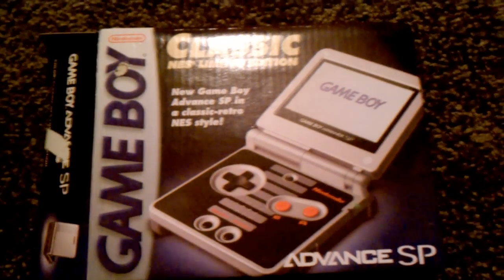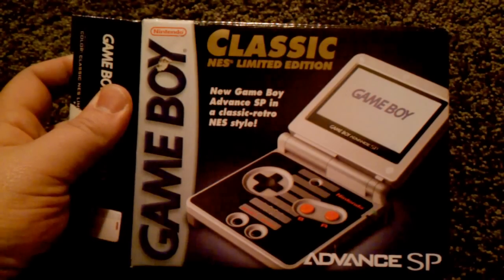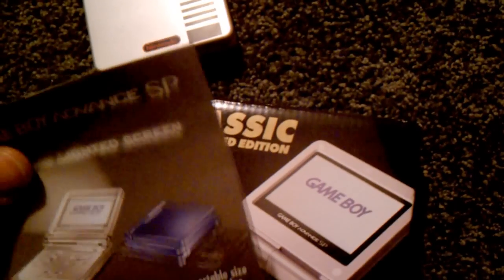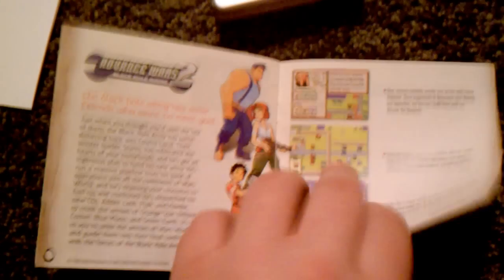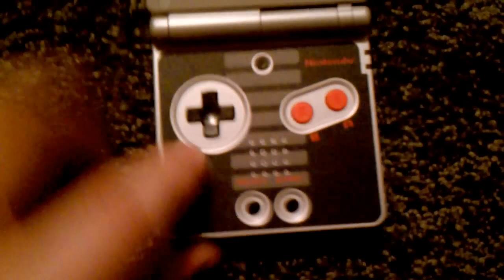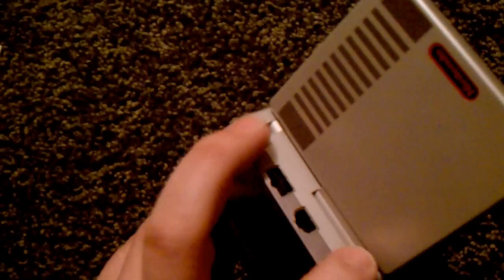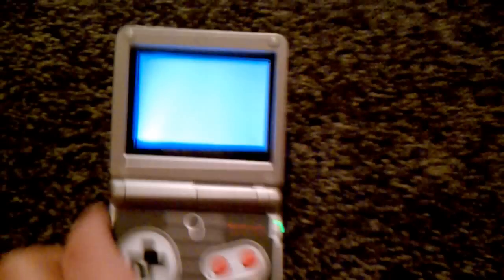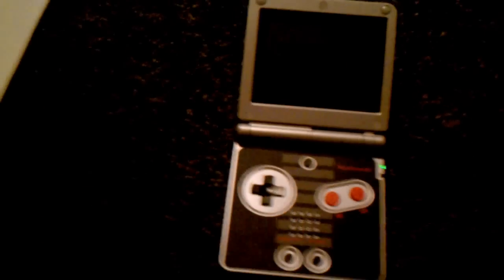Classic NES Limited Edition Gameboy Advance SP Unboxing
An unboxing video my old Gameboy Advance SP that I retired once I upgraded to the Nintendo DS.  I love this SP and put very many hours of gameplay on it.

1/27/2014 - WOW! 10,000 views.  I was not expecting that.  Thank you everybody for watching.